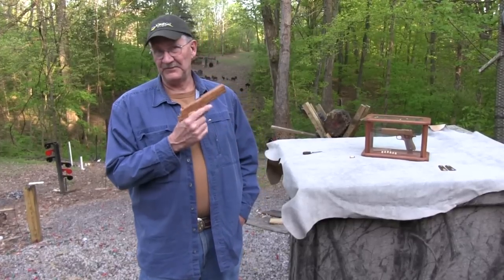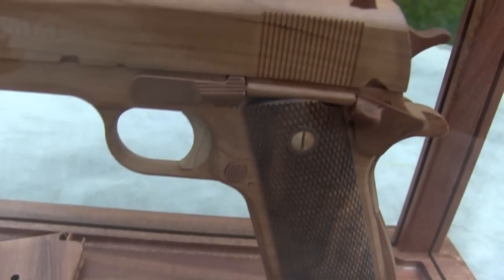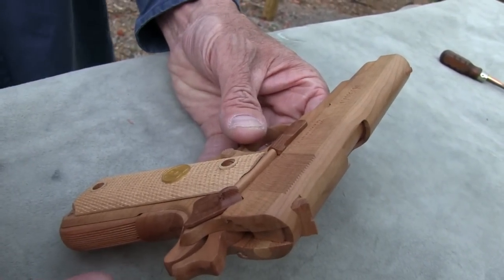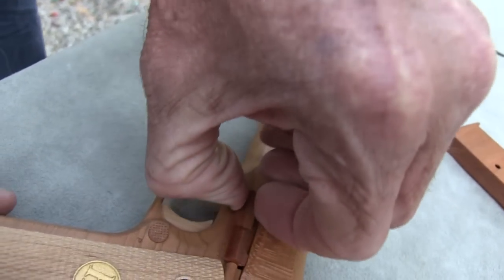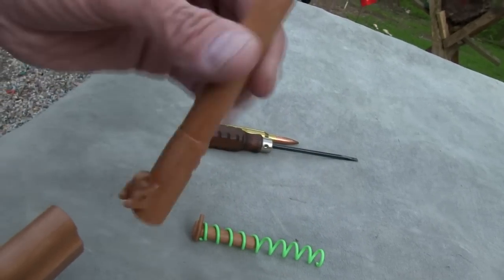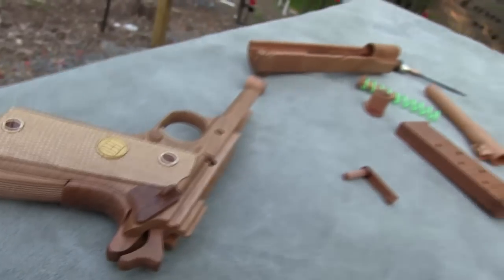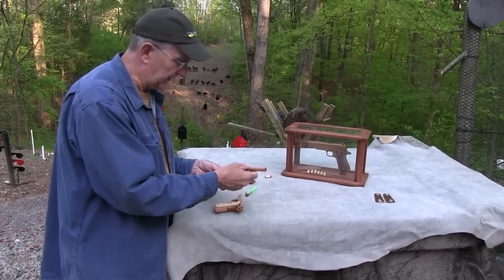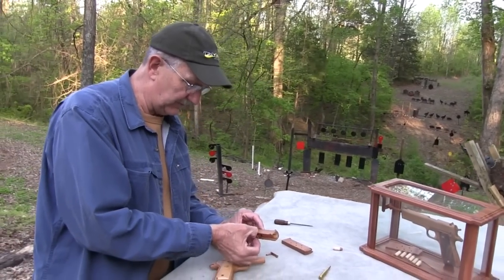Guns DO Grow on Trees!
A closer look at my wood carving! :-)   Actually, just thought you might like to see up close and personal one of our favorite classics carved out of wood.